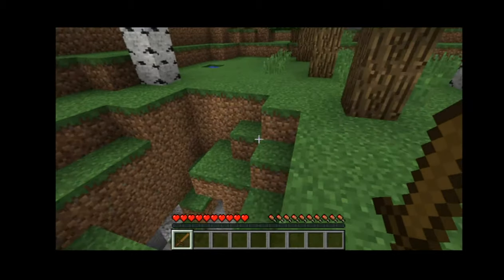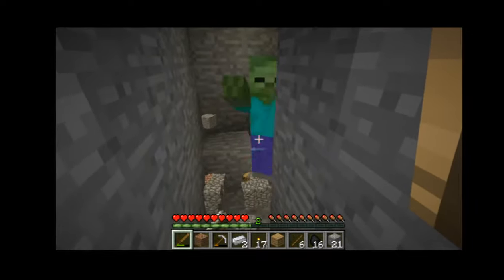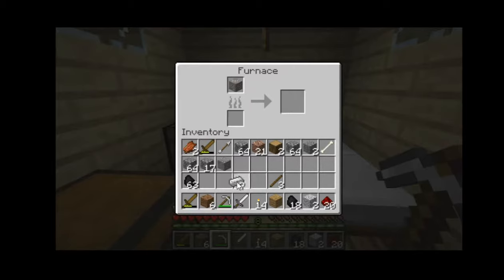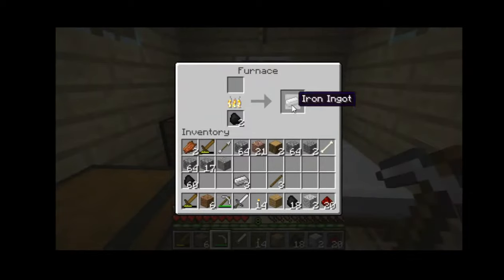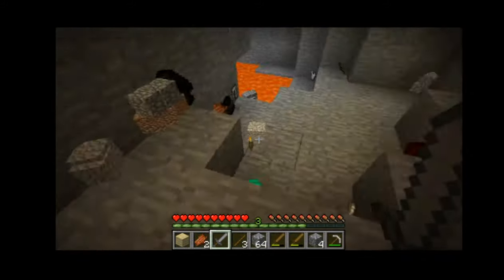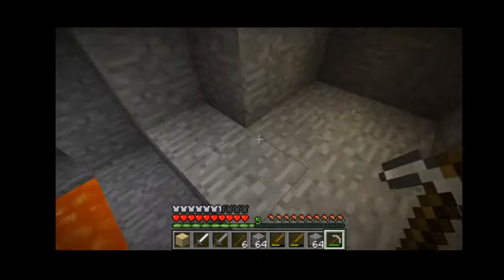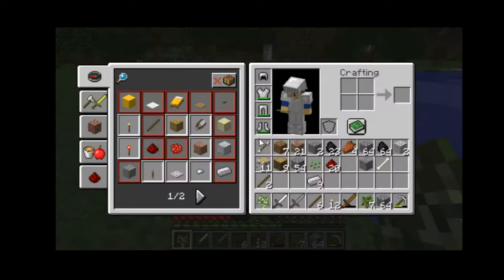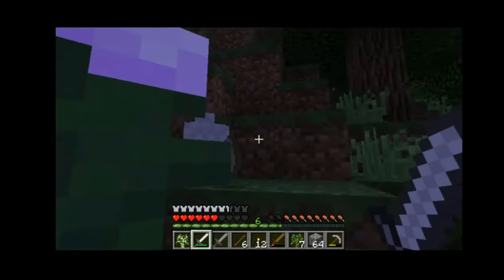Minecraft: Surviving Survival ep 2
Ep 2 We get armor, we get a bow, and we died a few times along the way.
Also check out my Instagram and google plus where I post my comics and art